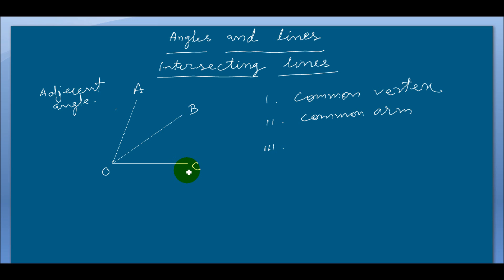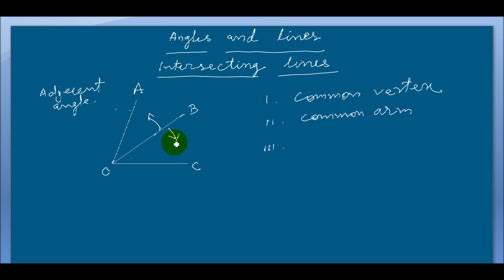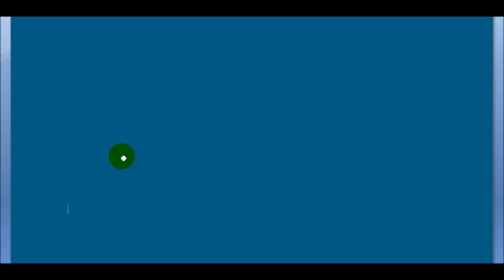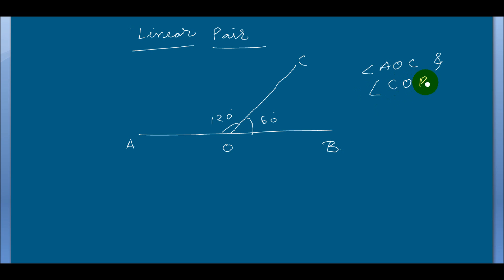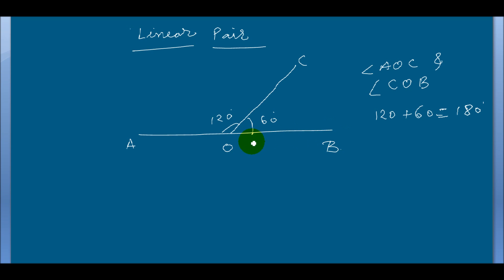Angles and Lines Theory Class 6 | Part1.wmv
Angles: adjecent angles, linear pair, bisector of angles and  vertically opposite angles are explained in this video.